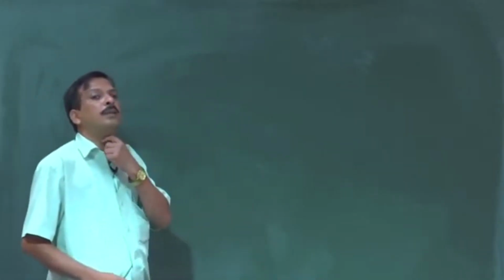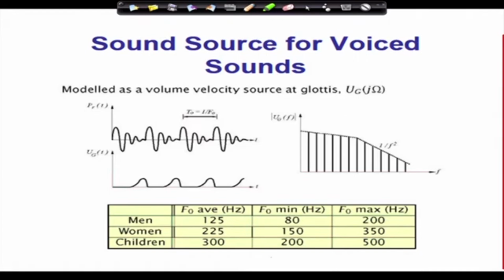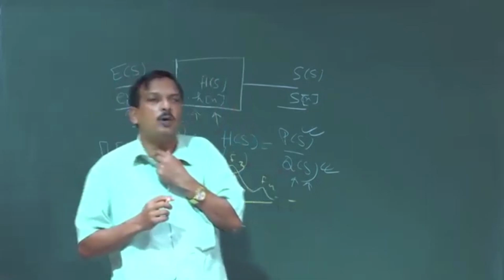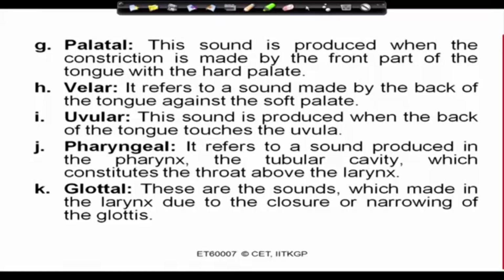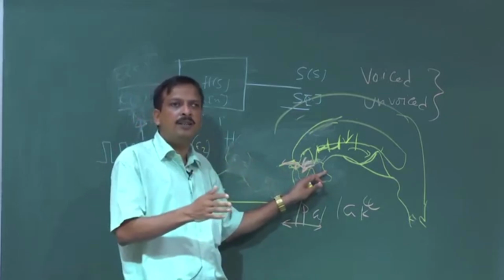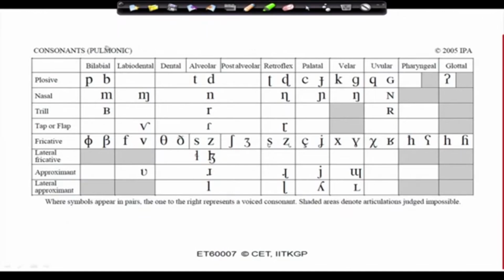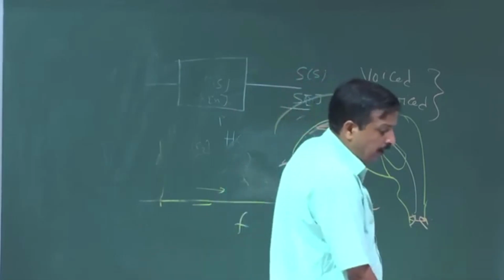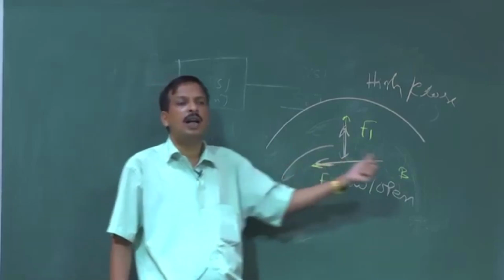videoplayback ch19 swayamprabha